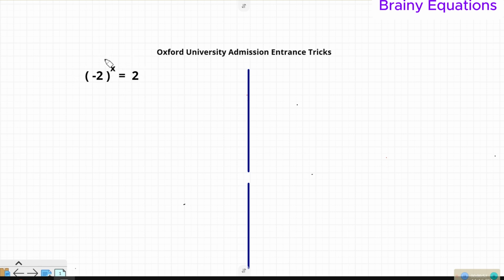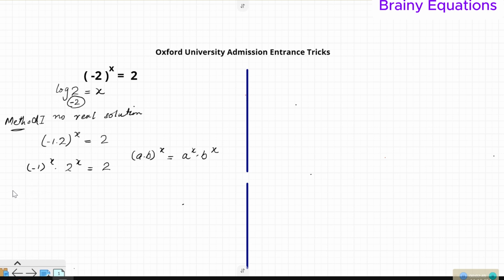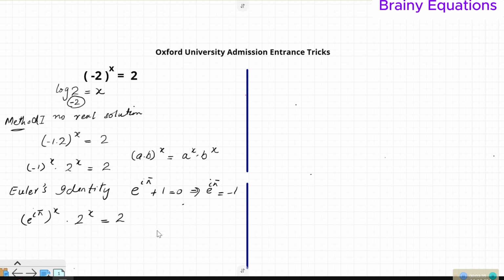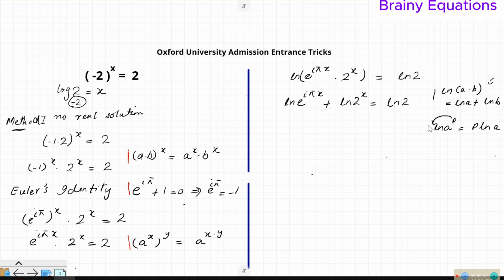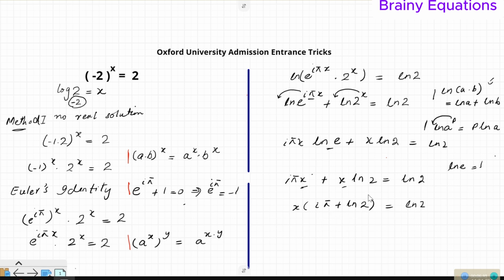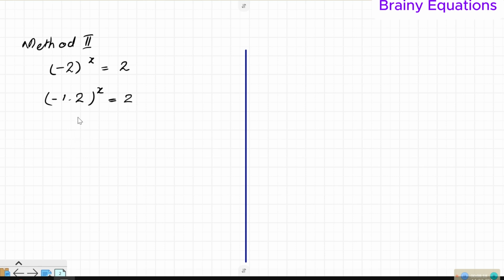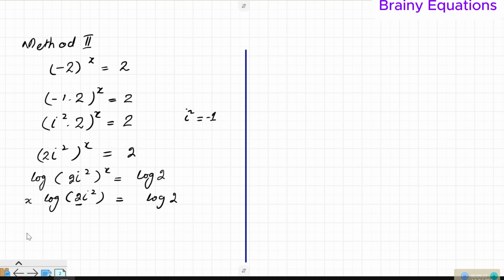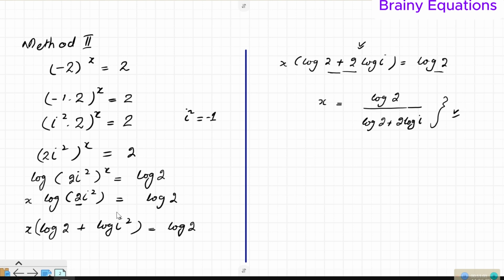Oxford University Admission Entrance Tricks | Be careful ! | A Nice Algebra Problem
In This video, I solved a tricky exponential equation. What do you think about this question? If you're reading this ❤️